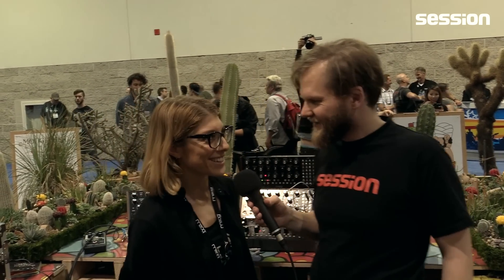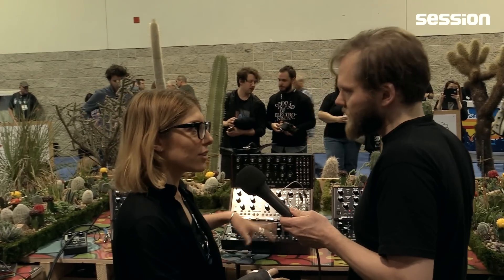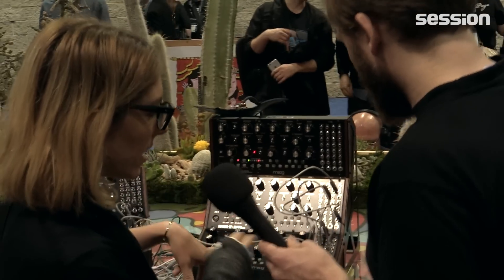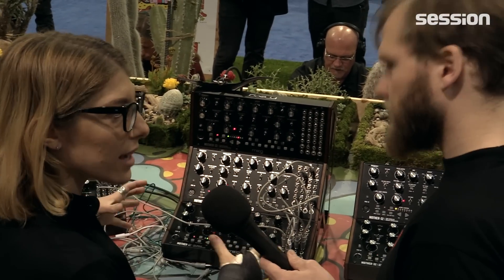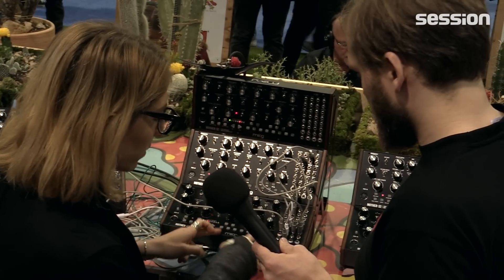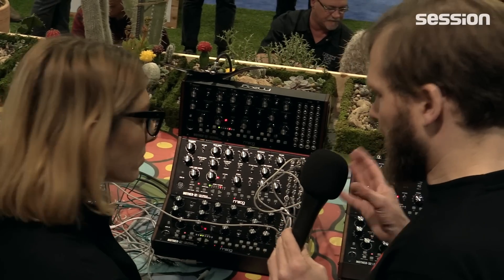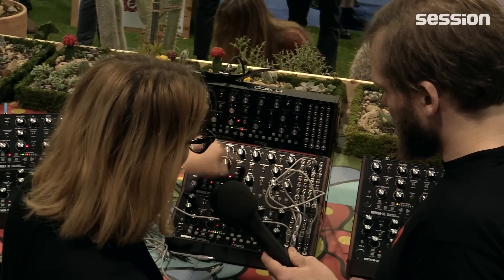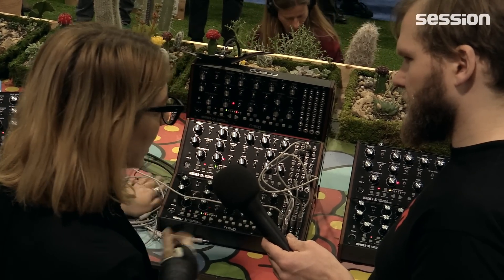NAMM 2016: Moog Mother-32